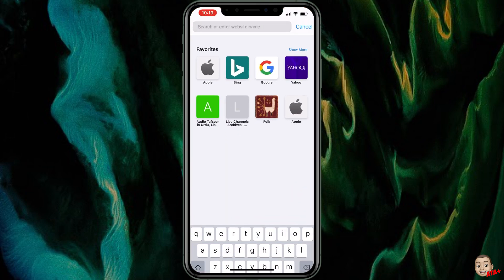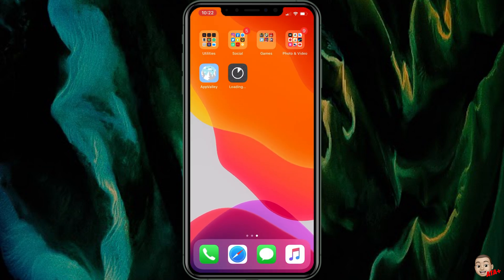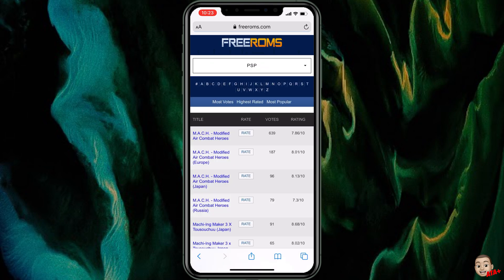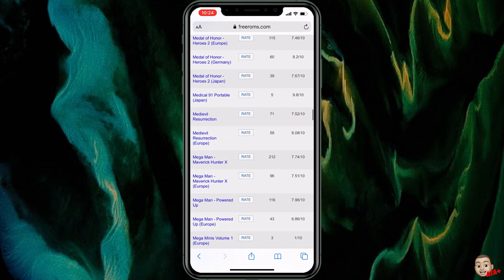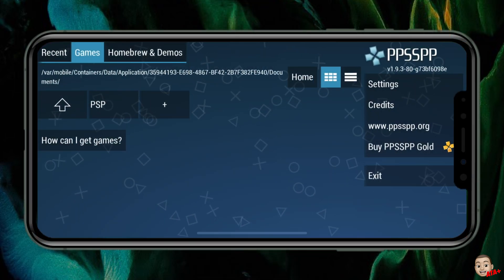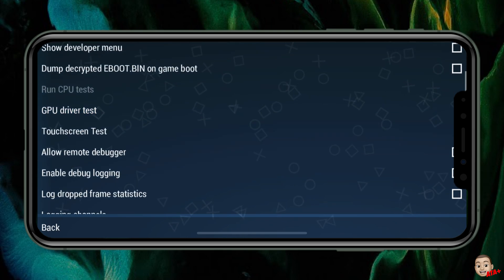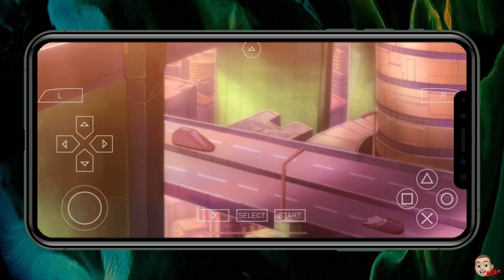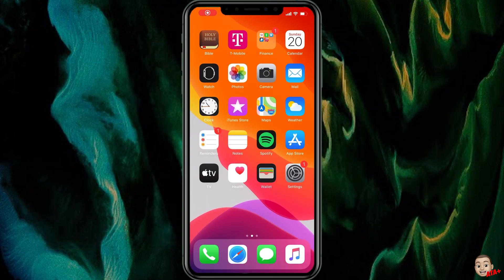PPSSPP FOR iOS 12 and 13! Download the Latest Update and Install for your iDevice! No Jailbreak!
Hey guys, here’s a quick video on how to download the latest ppsspp update and install your very own Sony PSP emulator with games!